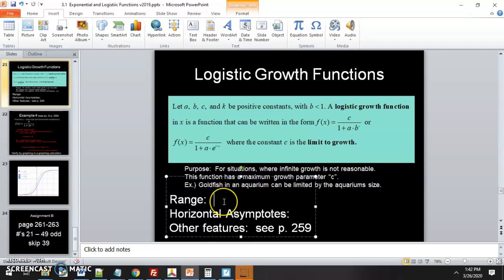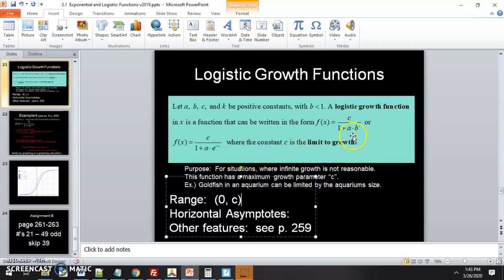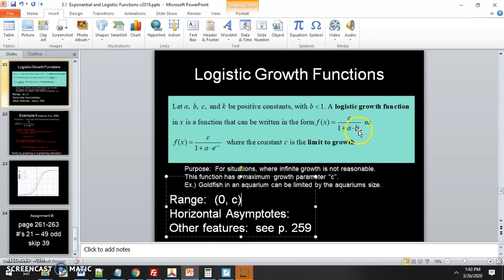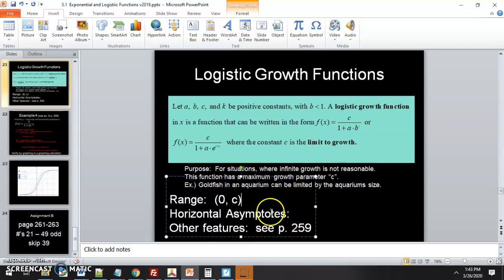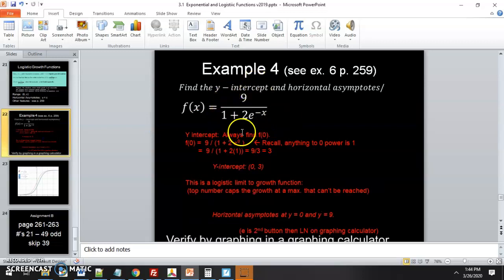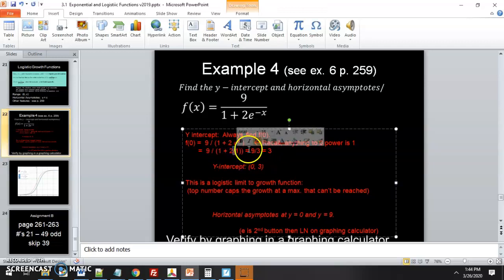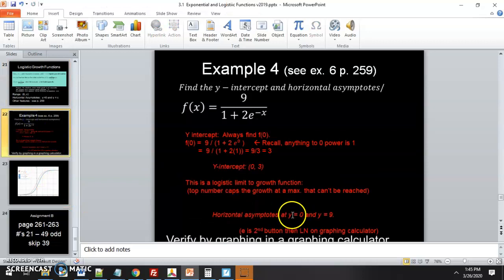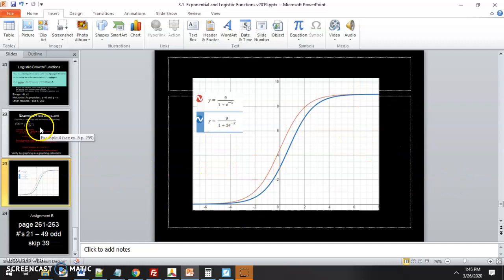Pre-Calc 3-1 Part 2